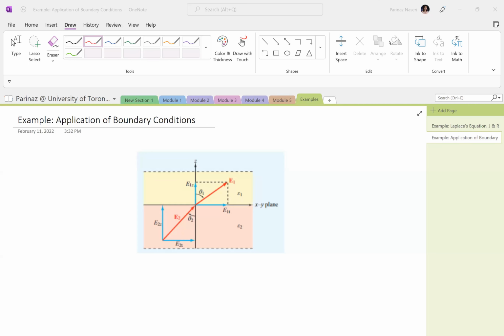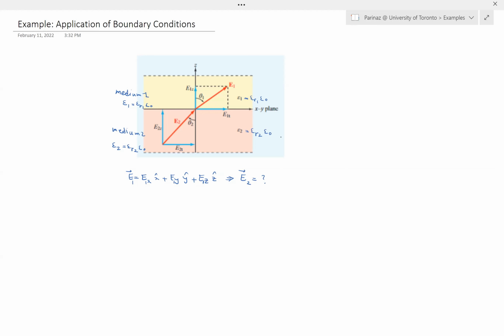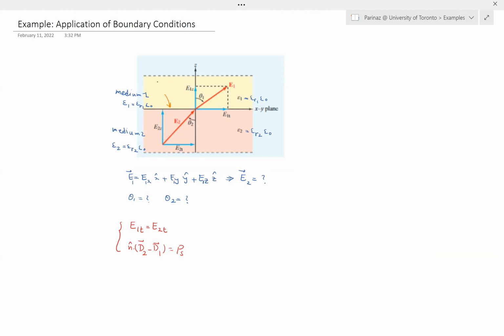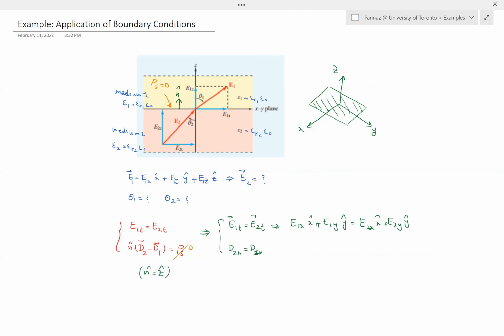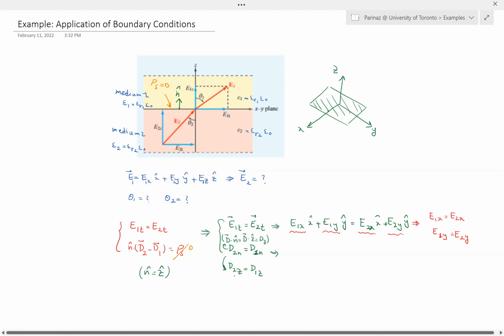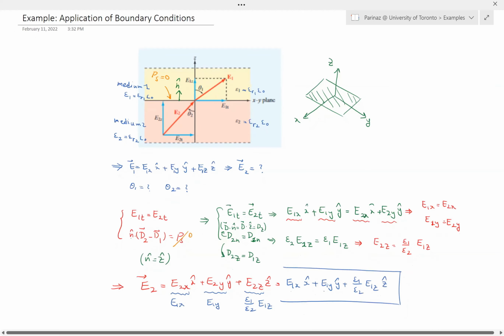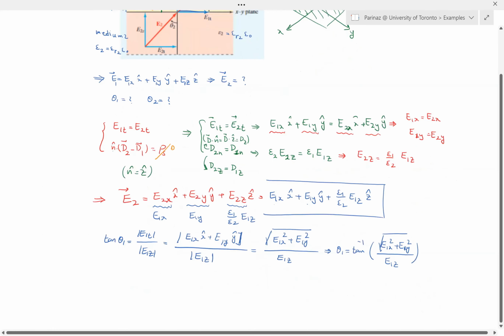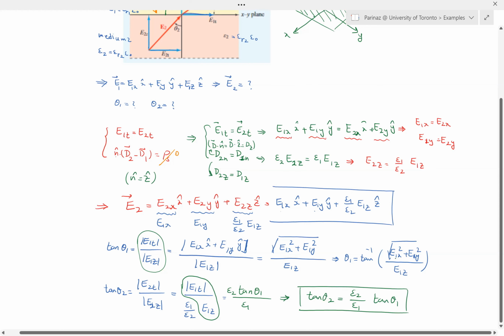Application of Electrostatic Boundary Conditions